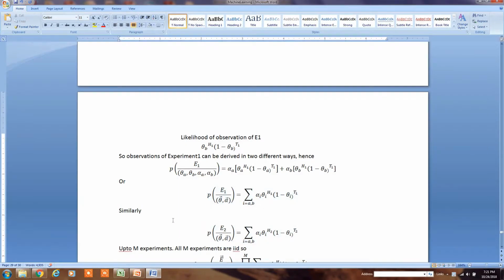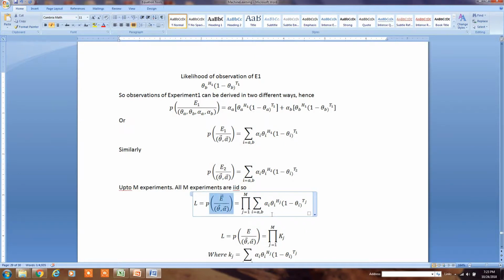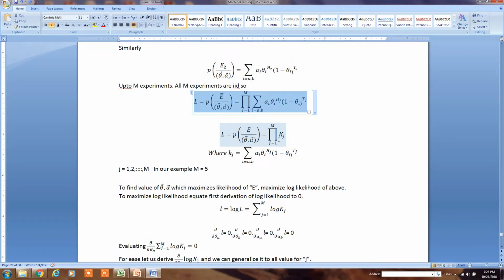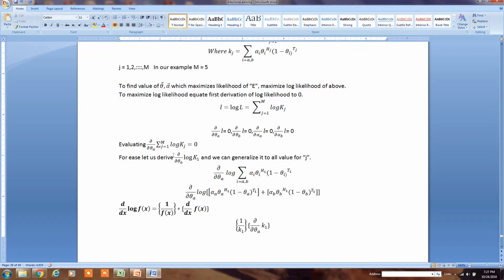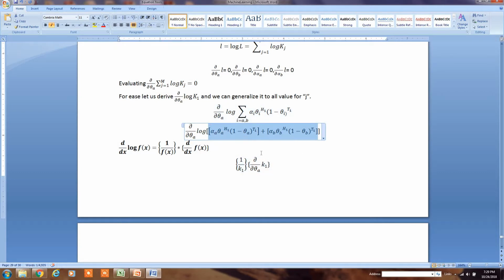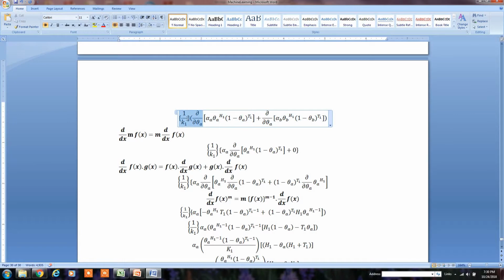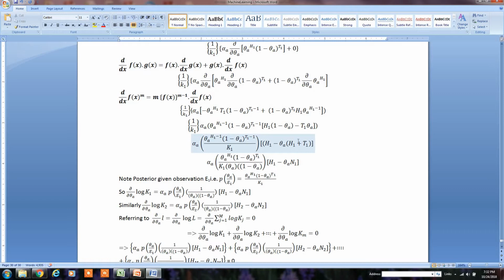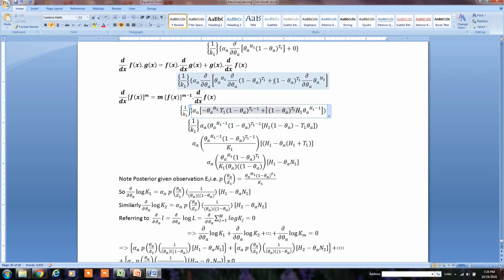Expectation Maximization Simplified Video5